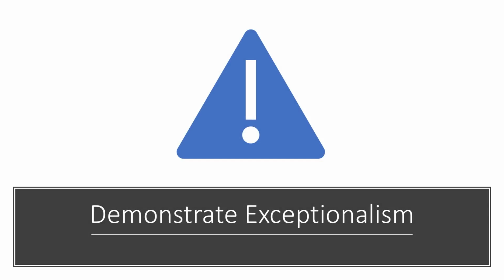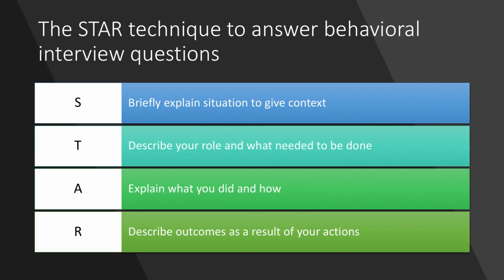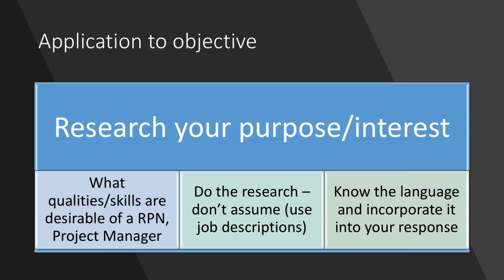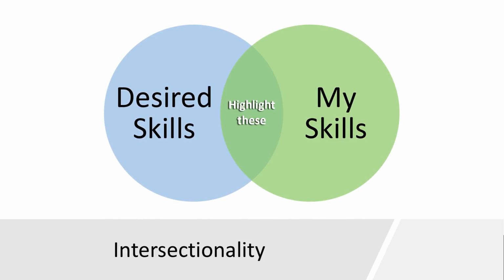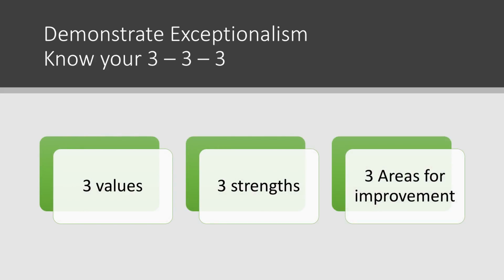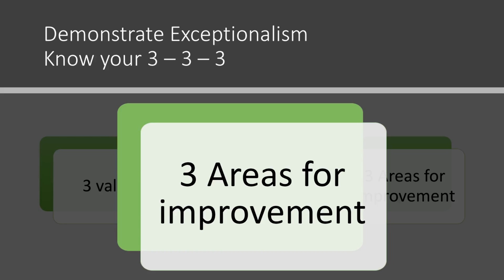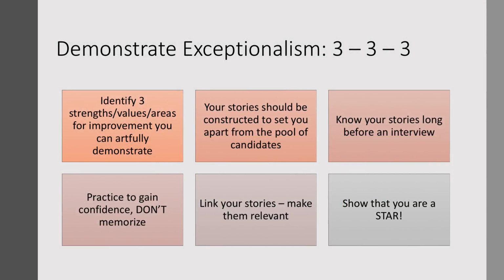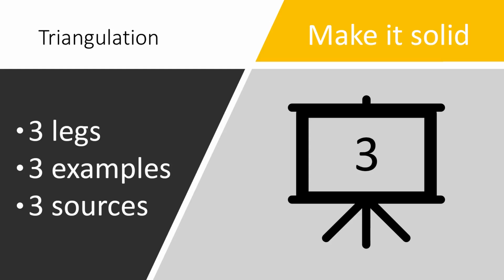How to use STAR Method